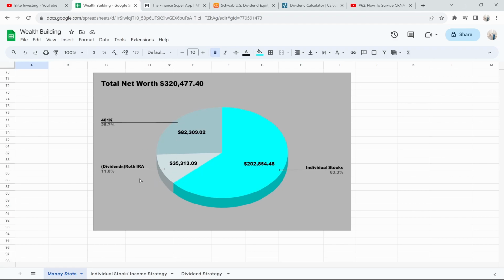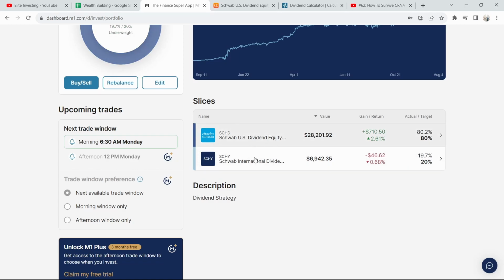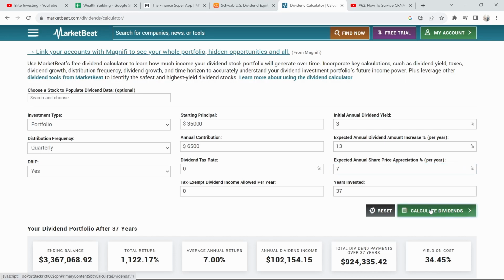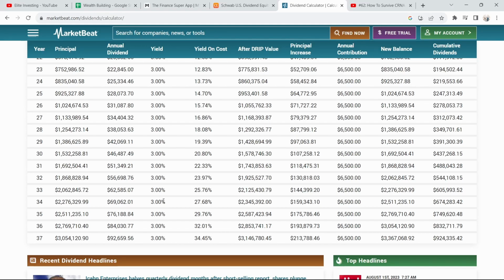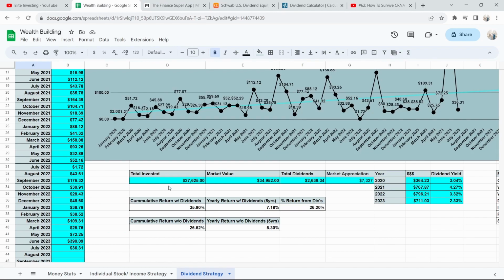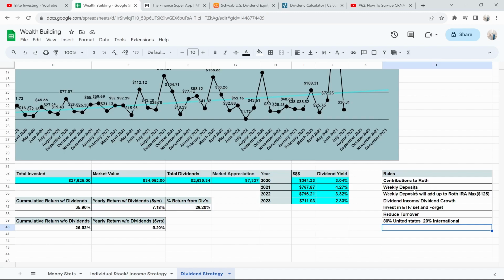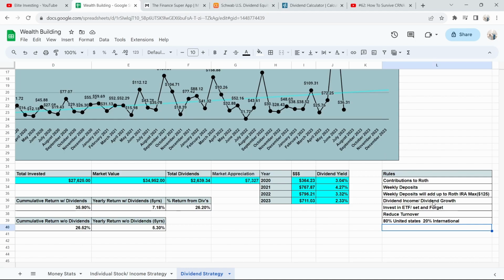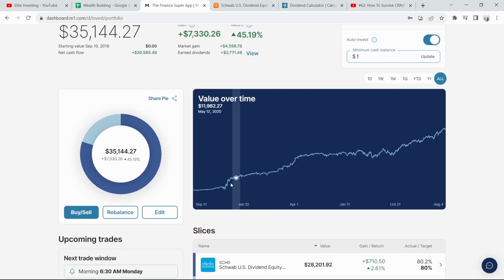Here's Why I'm Buying SCHY And SCHD in ROTH IRA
In the video I discuss why I'm buying schd and schy. I sold out of my individual stocks in my roth about a month ago and wanted to create a more simplified investing approach. I do not mind picking stocks in my main brokerage account but in my roth ira and 401k i want to set and forget. I think dollar cost averaging into an etf is a powerful approach. As to compared trying to find value picking individual stock. I think the best dividend fund between performance, dividend yield and dividend growth is schd and schy. I also show the power of dividend growth investing with a dividend growth calculator. With the input data in the calculator you can see the massive growth from a performance and dividend perspective. Also I go over my rules to investing in the ROTH IRA.

Robinhood is my favorite investing platform. Rh makes it easy to place trades. The user interface is so easy to use. It really makes stock investing easy. If you want to try it out here's a link, you might get some free stuff!